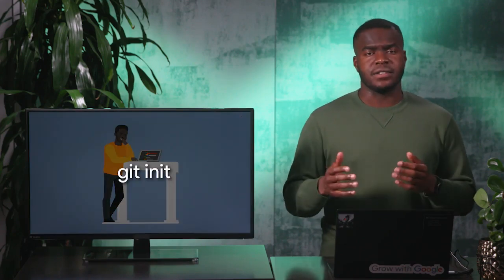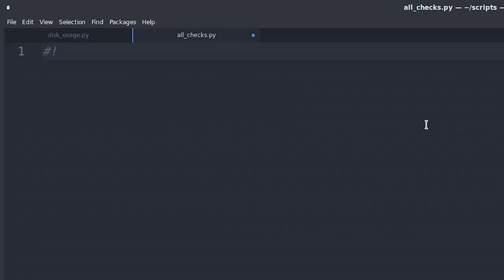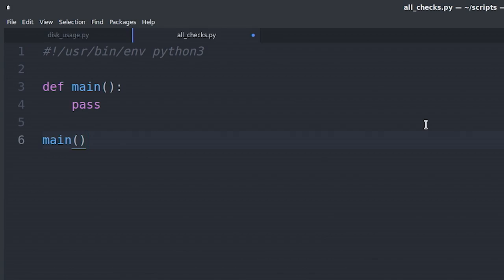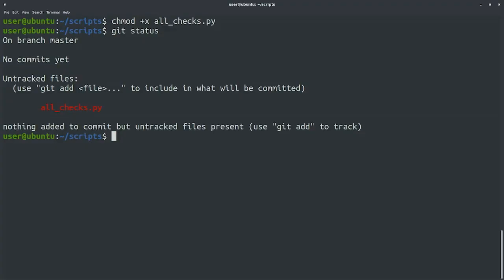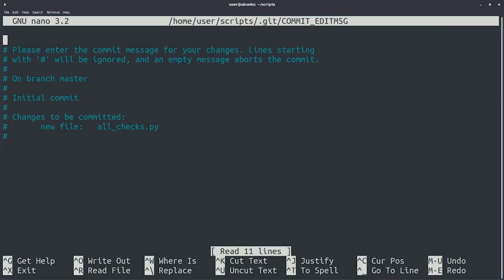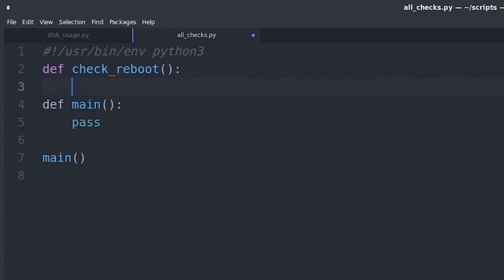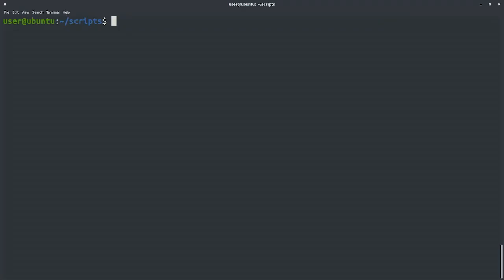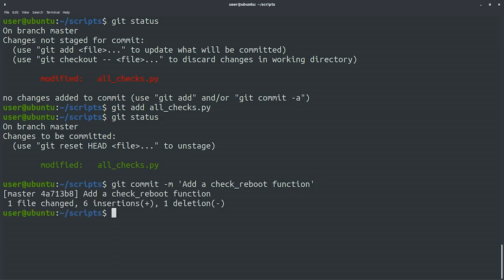01.04.06 The Basic Git Workflow